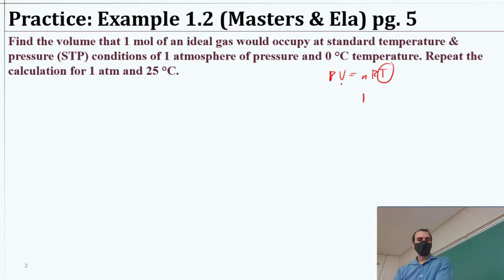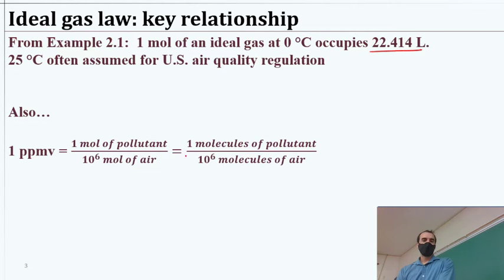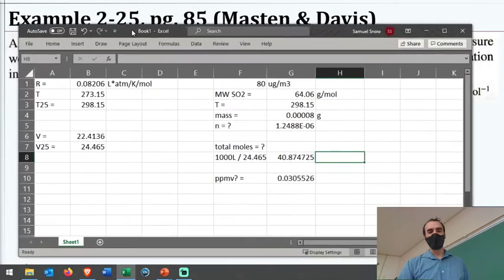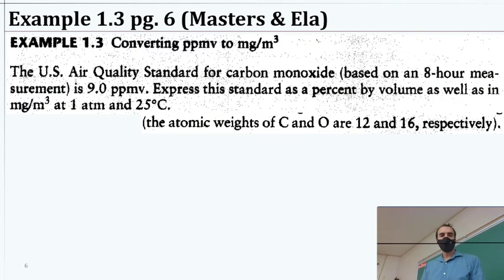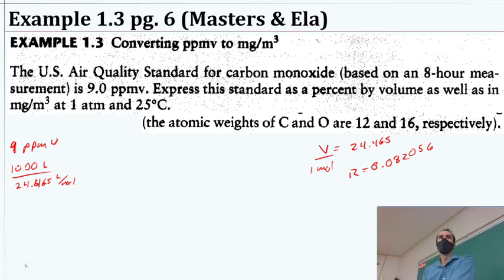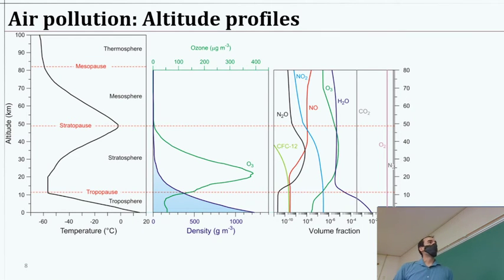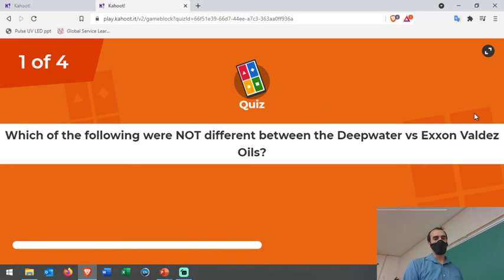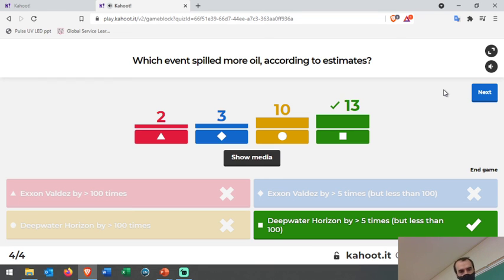EVEG 2000 Air Pollution transport and problems